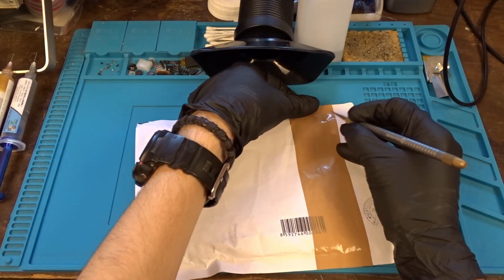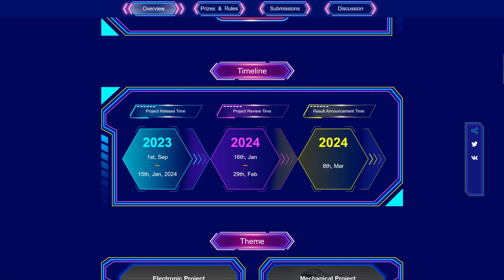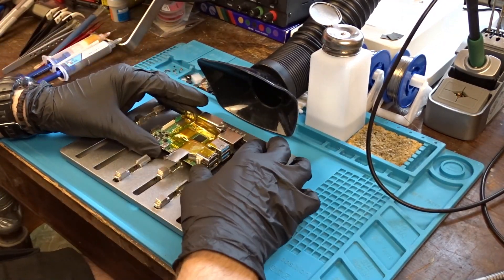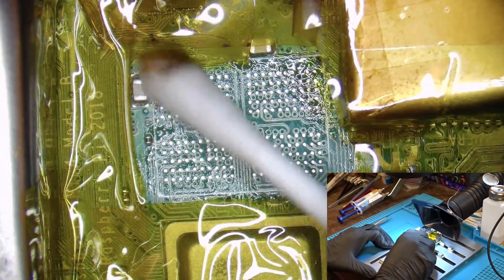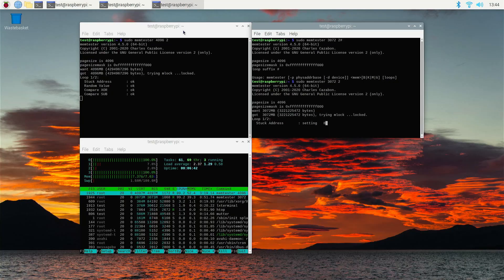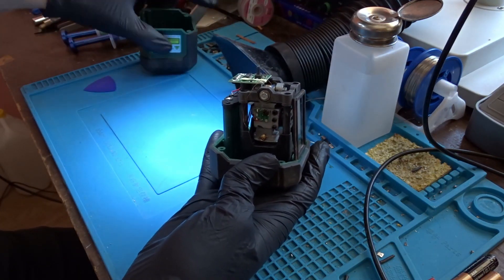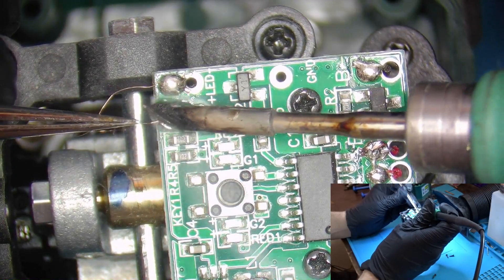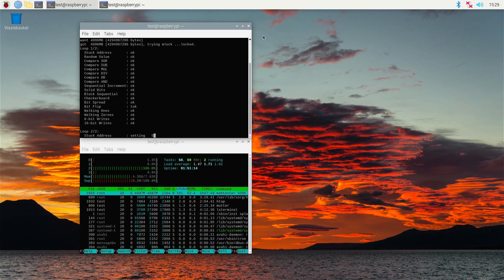Don’t throw your Pi away, it can be fixed!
Here is a link to PCBWay where you can order high-quality PCBs for cheap:

In this video, you'll see how to fix a Raspberry Pi 4 with the green LED flashing 8 times (with dead RAM) and also how to fix a self-leveling laser level.

If you need a repair or upgrade of a device, please follow this

Below are the chip codes and links for each one where they can be purchased.

These are the tools I am using:
Microscope - Amscope SM-4NTP with x0.5 Barlow lens